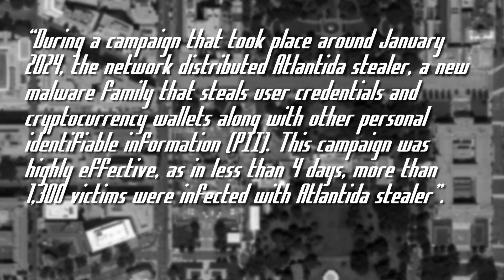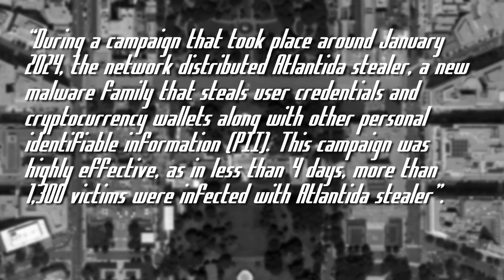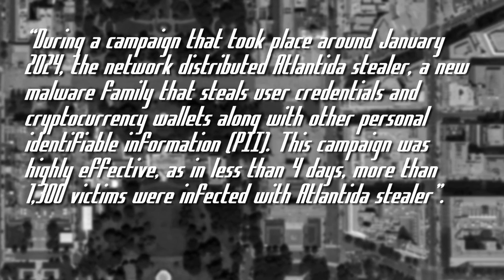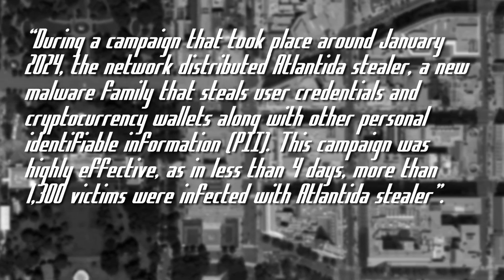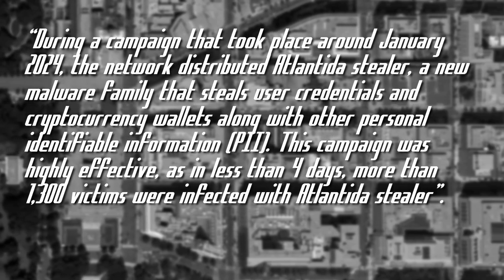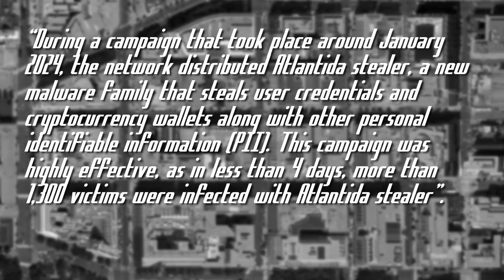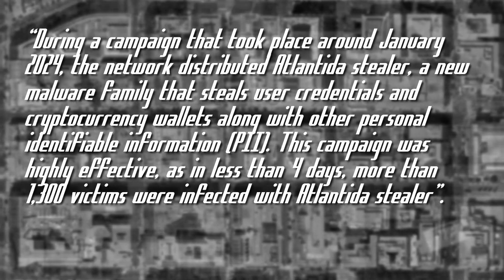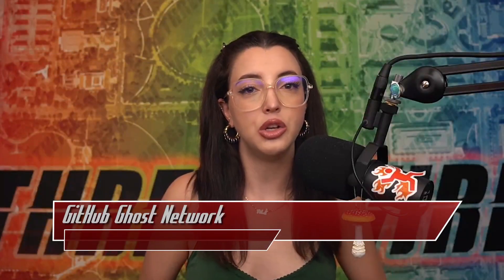How to Gain Instant ESXi Admin - ThreatWire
0:00  0 - Intro
00:06 1 - Group Leads to Direct Admin
01:27 2 - CrowdStrike Update
02:13 3 - GitHub Ghost Network
04:17 4 - GCP Creds Stolen Via Supply Chain
05:35 5 - Outro

LINKS
🔗 Story 1: Domain Group Leads to Direct Admin